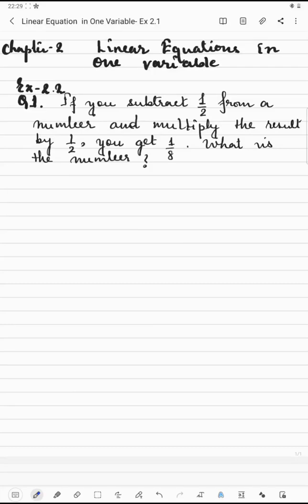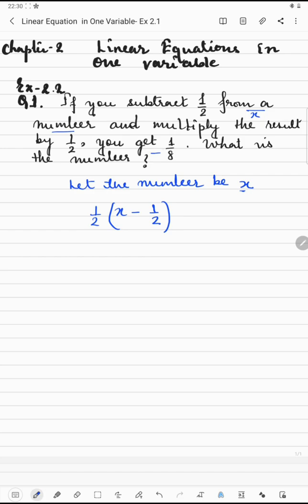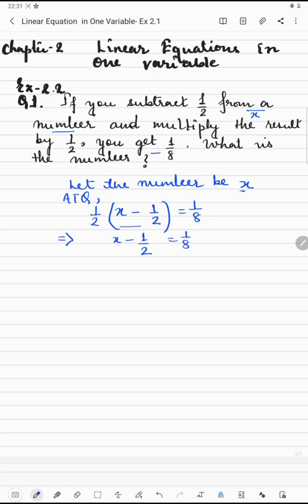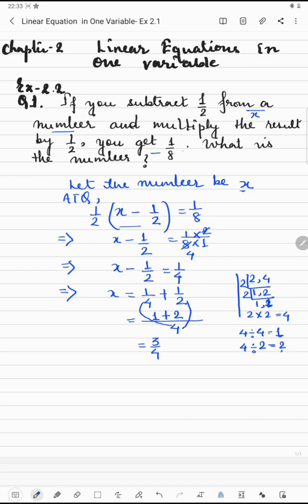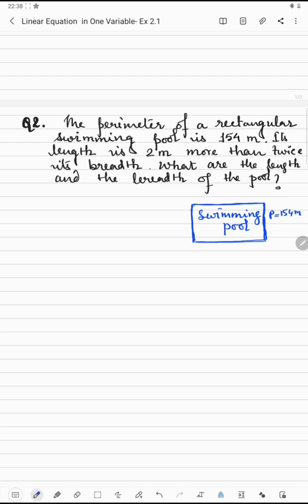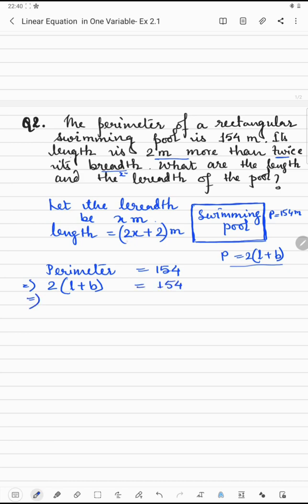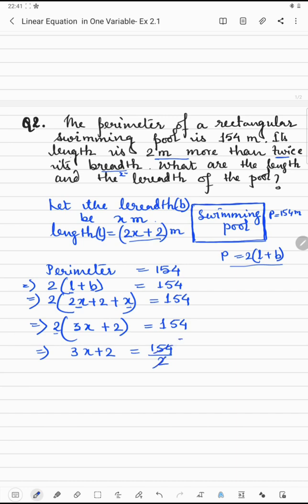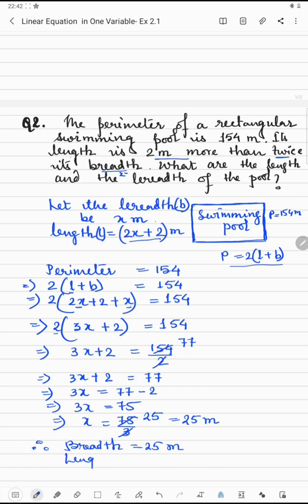Class VIII Chapter 2- Ex-2.2(Q1 & Q2)-Linear Equations In One Variable